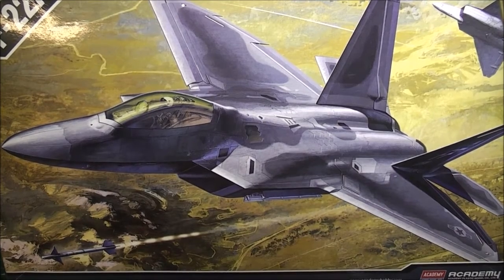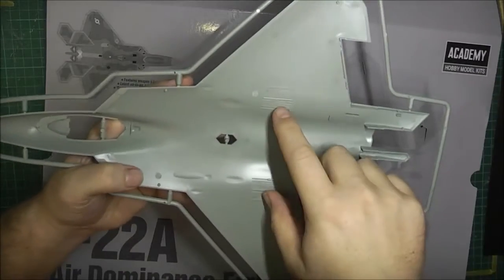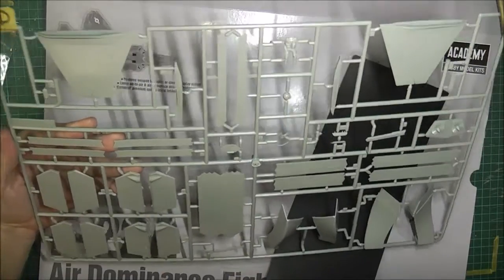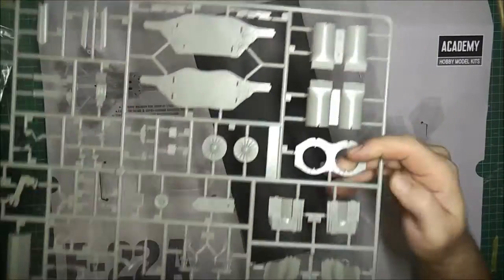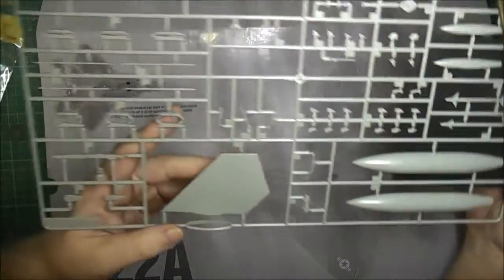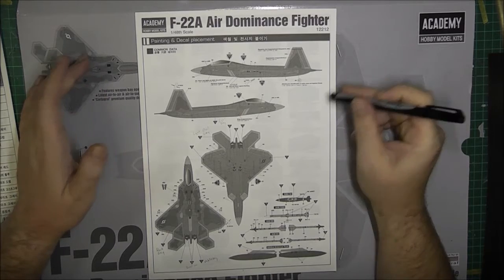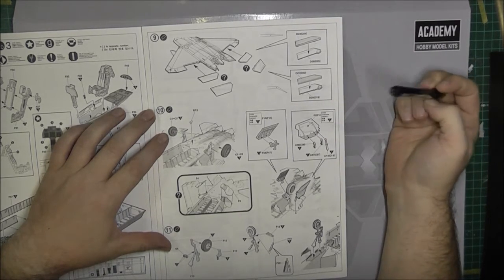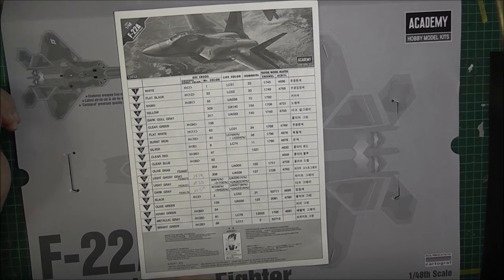Academy 1/48 F-22 Raptor Part 1: In box Review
Part 1 of my Series on building Academy's 1/48 F-22A Raptor for the Scale Modeller Critique Group Build.
Next part will be a build/fit review where I put the major components together, followed by a look at Italeri's 1/72 version that I will use for a paint mule.
Plus...a little surprise!